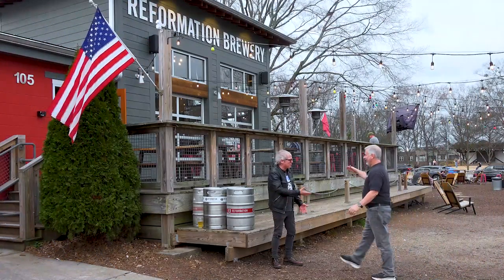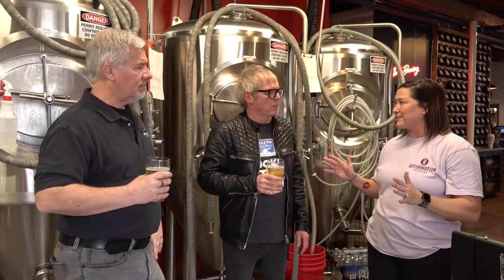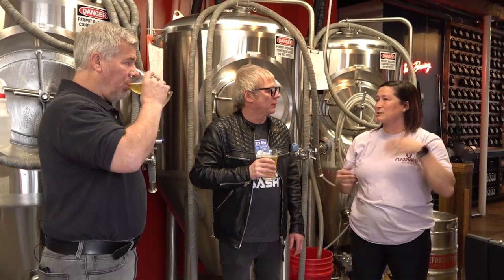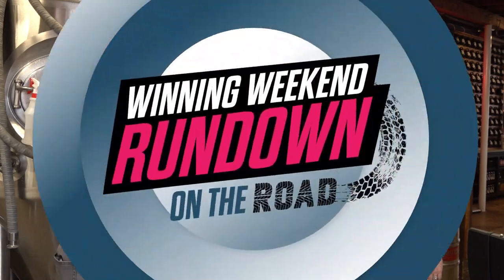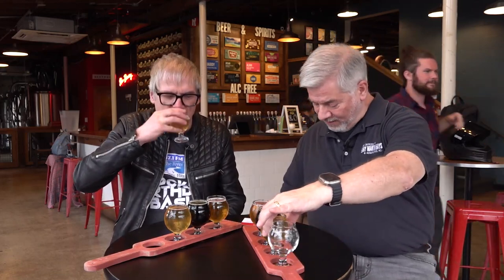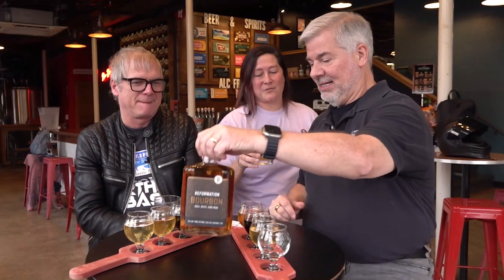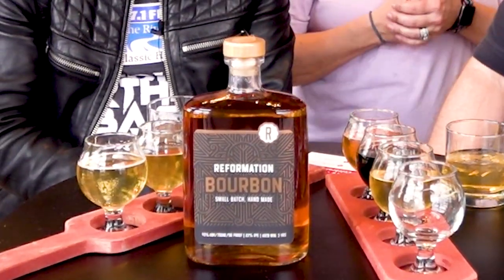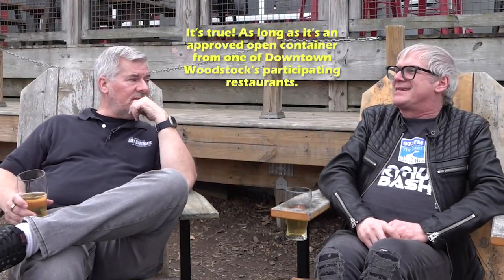Sampling Reformation Brewery's Funky Flavors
Gary and English Nick try a Cold One as they tour Reformation's Woodstock bar and brewery.

Tune into the Winning Weekend Rundown every Friday at 9:50 am on 97.1 The River ( @971theriver ) for the scoop on all the fun things happening in and around Atlanta.

0:00 - Reformation Brewery
0:23 - The Brew House
2:22 - Taste Test
4:02 - Whiskey Surprise
4:57 - Relaxing Outside